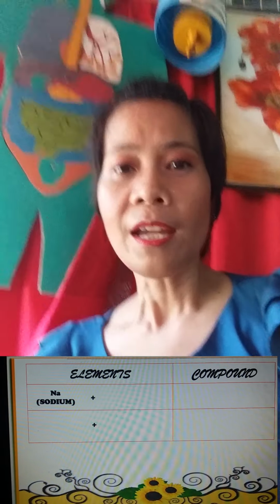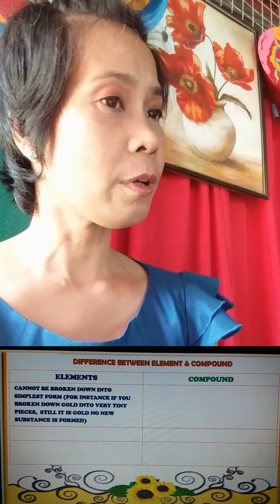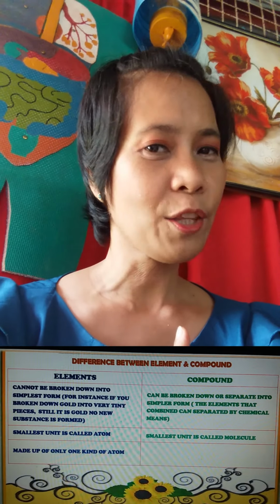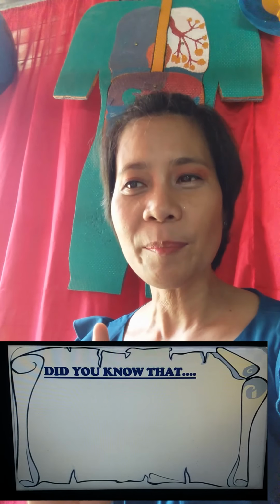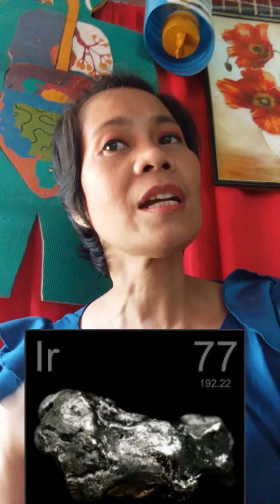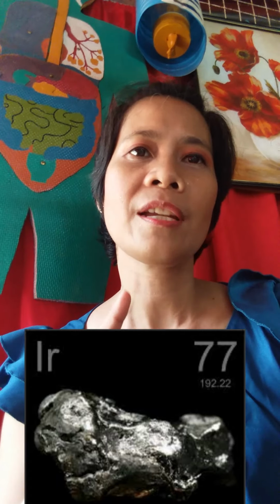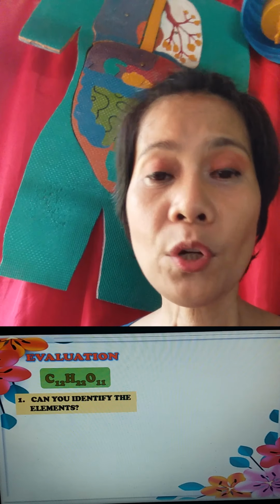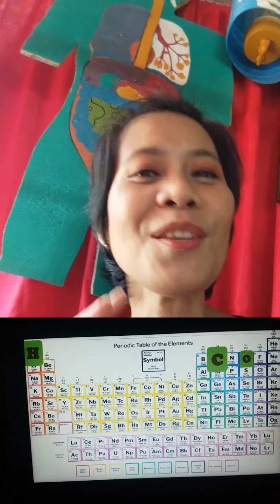VideoLessonScience7-Element&Compound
This lesson is under Quarter I of Grade 7 Science